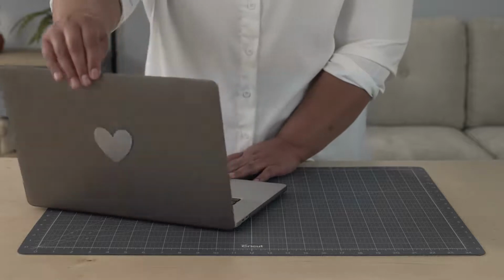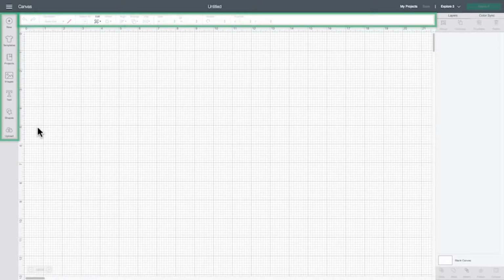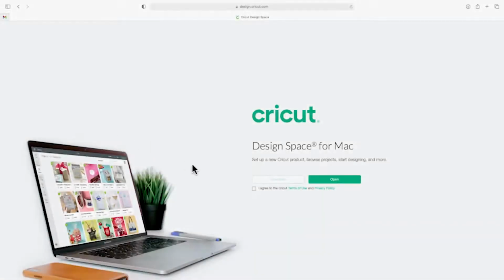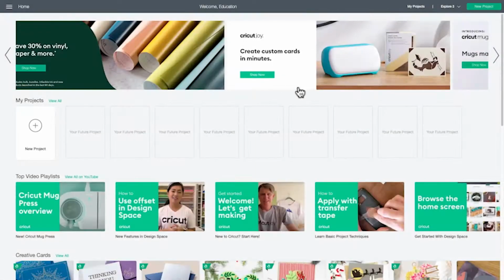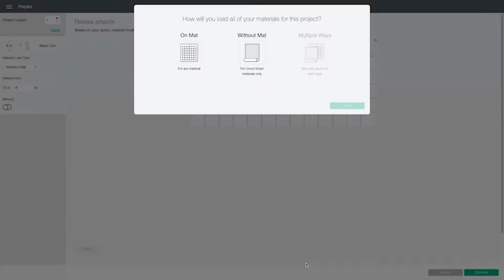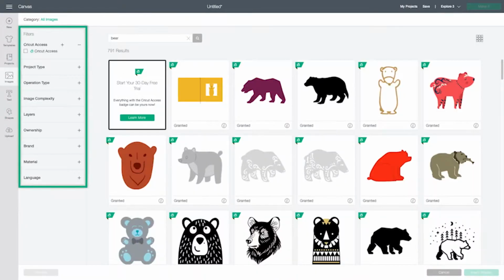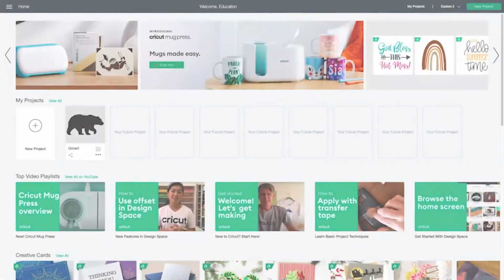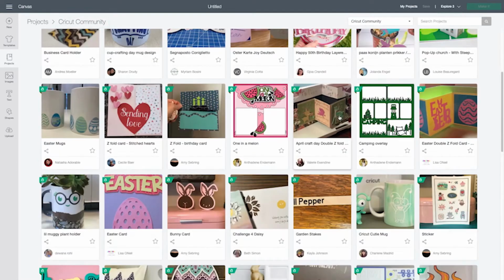Fabriprint - Usar o Design Space da Cricut Explore 3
📌 Este Vídeo é partilhado pela Fabriprint com o objetivo de difundir informação sobre o Design Space da Plotter Cricut Explorer 3.